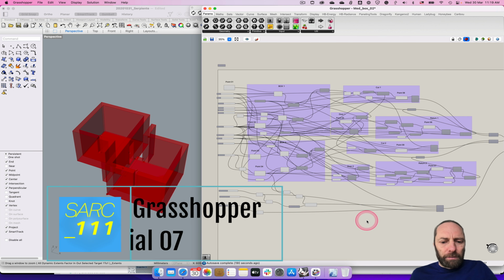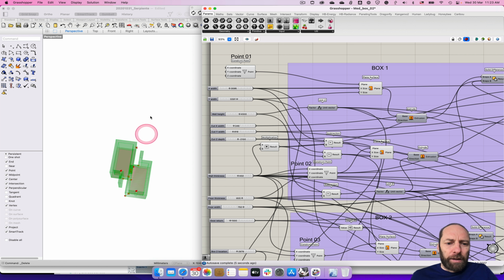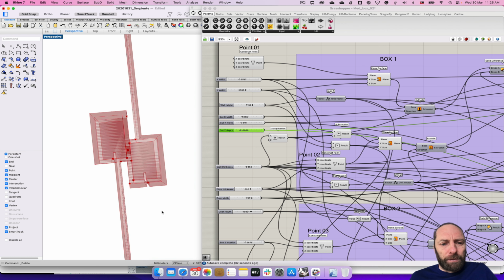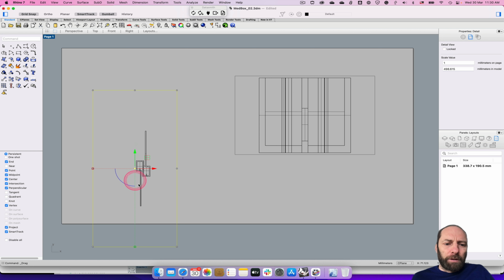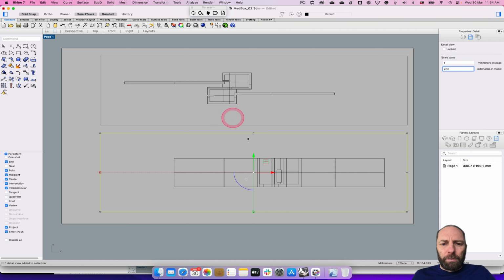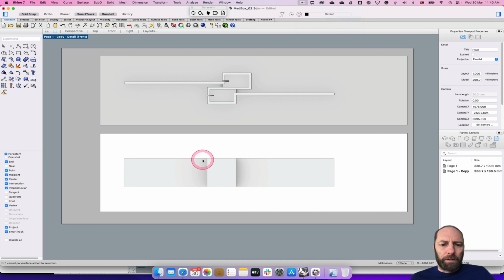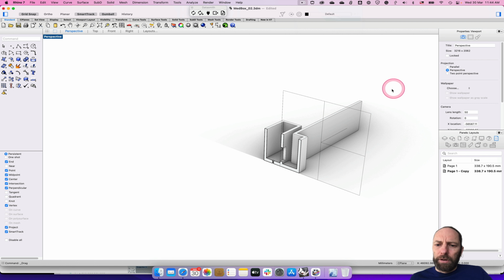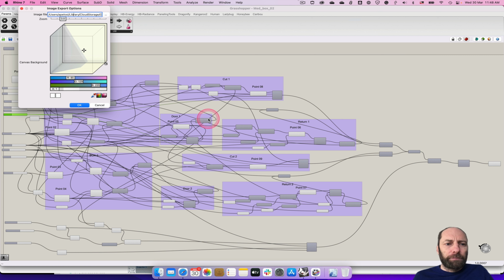Grasshopper modeling of Prayer & Meditation Pavillion / Studio Tam associati 07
Setting up Layouts in Rhino with Sections